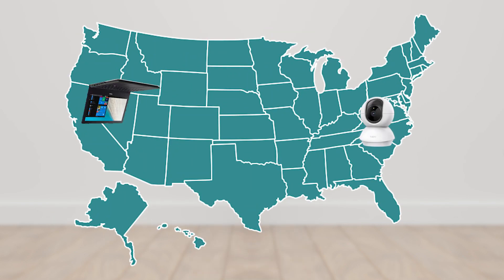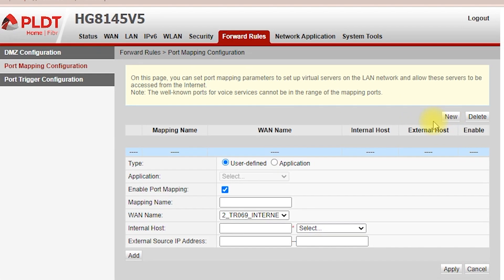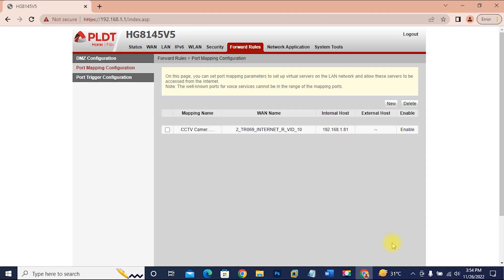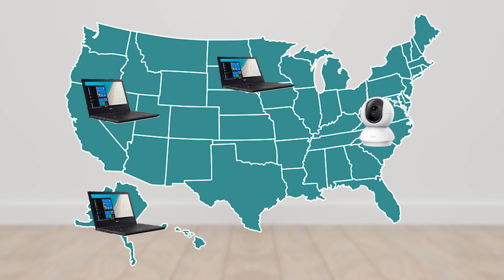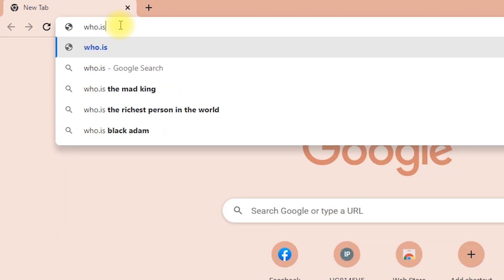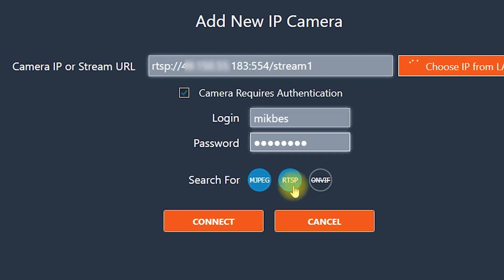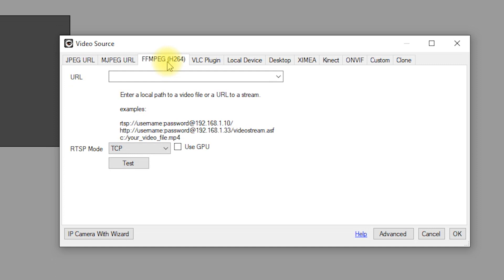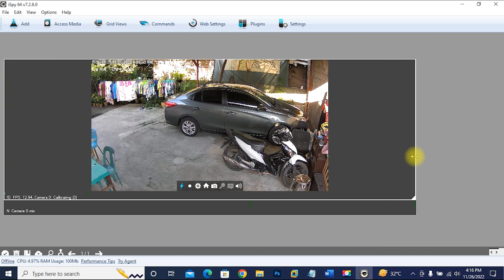How to View Tapo Camera through Windows PC REMOTELY | Tapo C100, Tapo C200, Tapo C210, Tapo C310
In this episode we will show how to view or stream the TP-link tapo security camera outside network or remotely using windows 10 or windows 11.
To do this, we first need to add open port 554 to our router where the camera is connected.